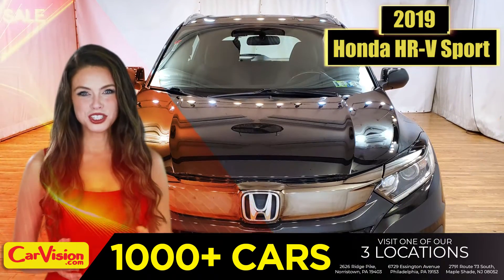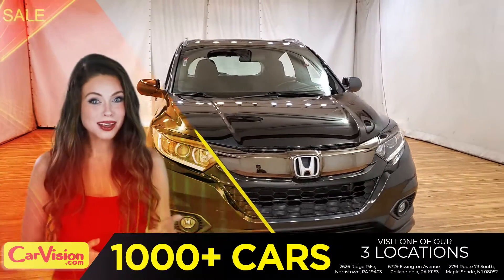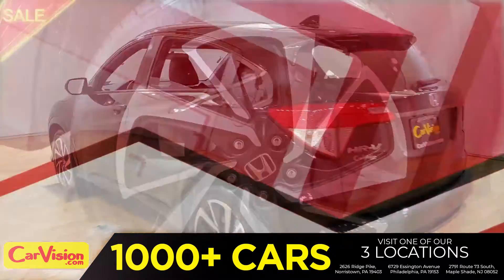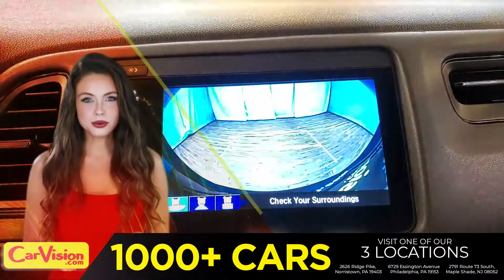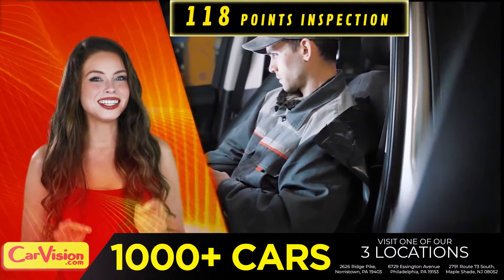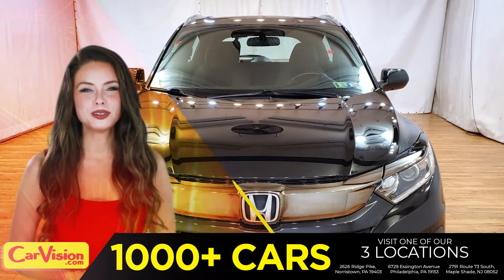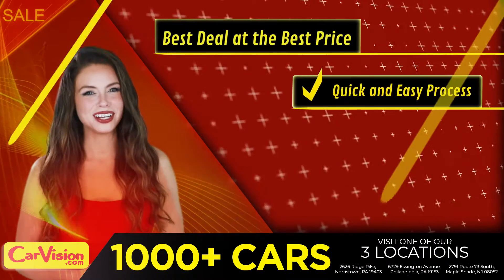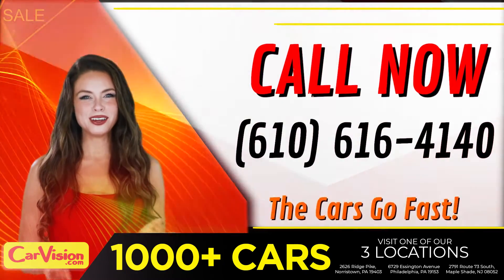2019 Honda HR-V Sport MEDIA SCREEN BACK-UP CAMERA | CarVision SUV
STOCK: 720574

***Basic 36 months or 36,000 miles***

***Drivetrain 60 months or 60,000 miles***

***Emissions 96 months or 80,000 miles***

***Corrosion 60 months or unlimited mileage***

VEHICLE OVERVIEW
The Sport adds 18-inch wheels, foglights, roof rails, black-painted exterior trim, active noise cancellation, steering wheel-mounted shift paddles, dynamic guidelines for the rearview camera, a leather-wrapped steering wheel and shift knob, a 7-inch touchscreen display, and a six-speaker sound system with an additional USB port and Apple CarPlay/Android Auto integration.

Average-size adults fit comfortably in the front and back
Clever cargo solutions make it more versatile than rivals
Better than most competitors on fuel economy
Excellent outward visibility

FEATURES
One-Owner
AWD
Back-Up Camera
Bluetooth Connection
Climate Control
Fog Lamps
Sirius XM Satellite Radio
USB